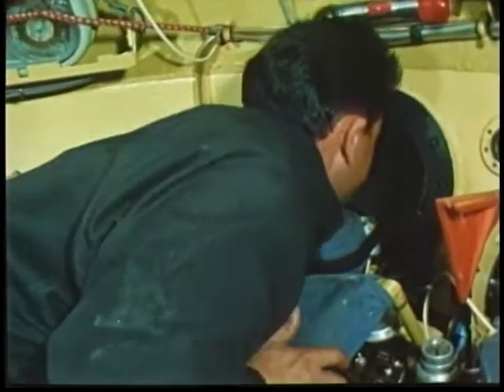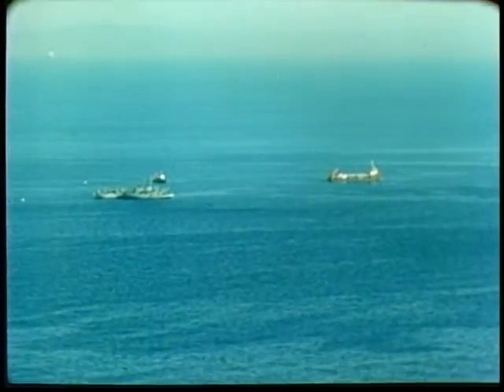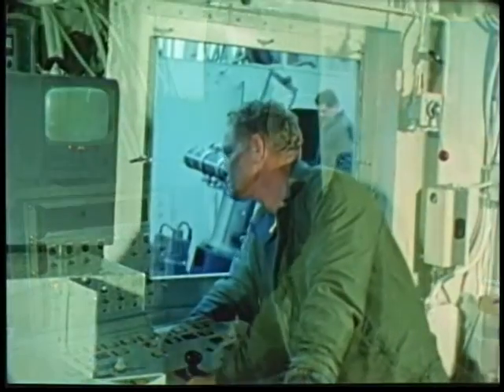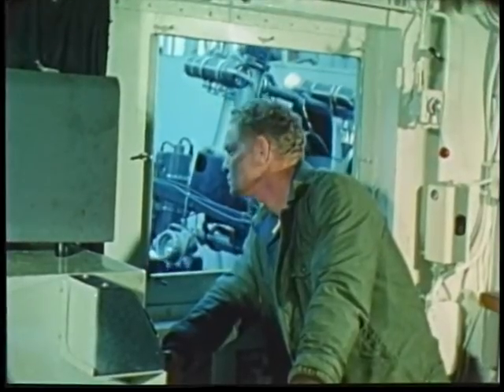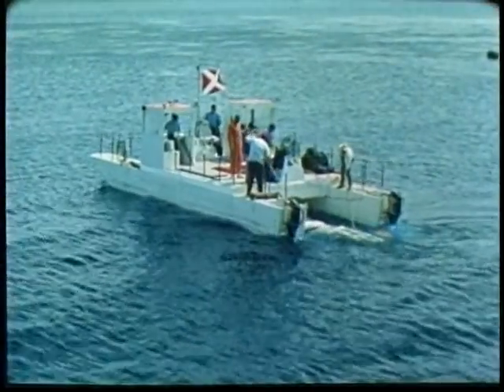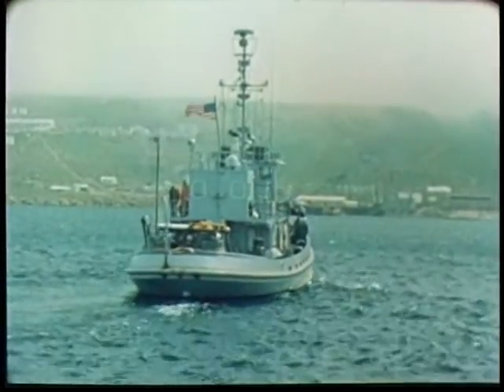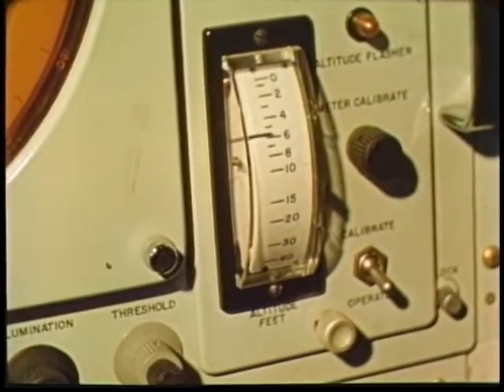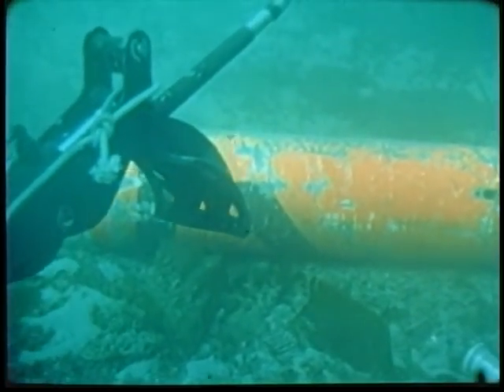FOOTPRINTS IN THE SEA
FOOTPRINTS IN THE SEA - Department of Defense 1966 - PIN 25183 - A REPORT ON THE LATEST DEEP SUBMERSIBLE, MANEUVERABLE CRAFT TESTED AND USED BY THE NAVY. NEW UNDERWATER PHOTOGRAPHIC SCENES OF SOUCOUPE, DEEP JEEP, MOREY, AND CURV.